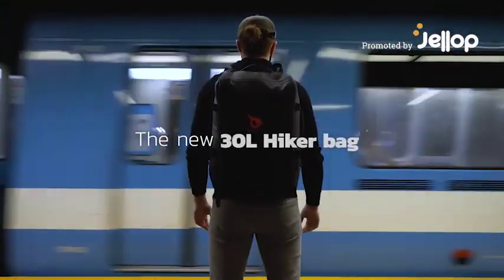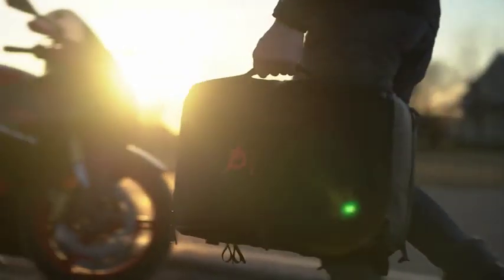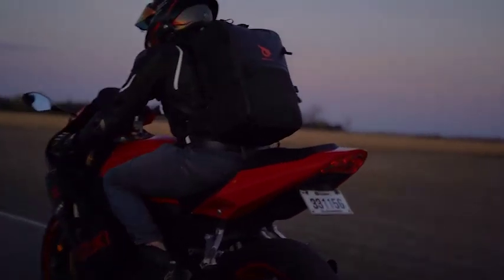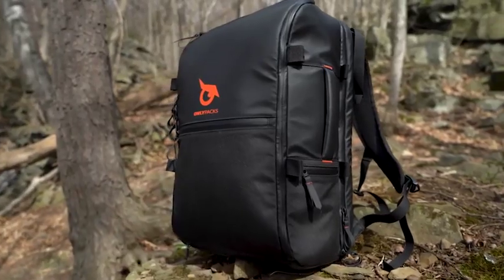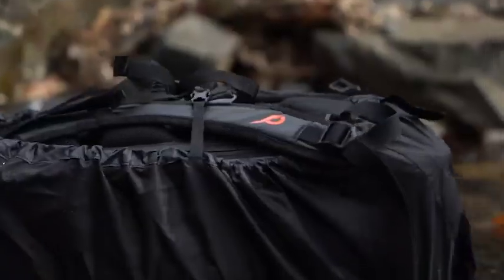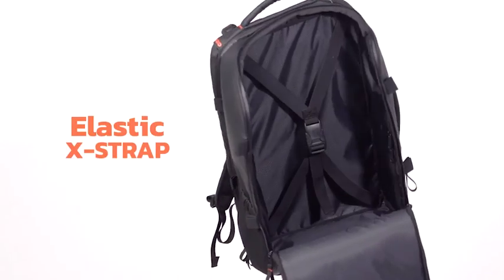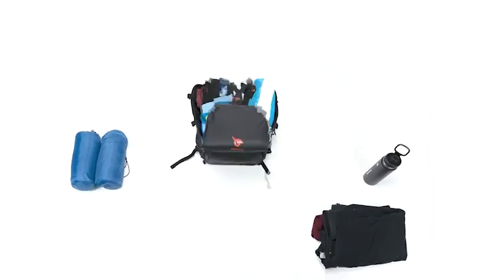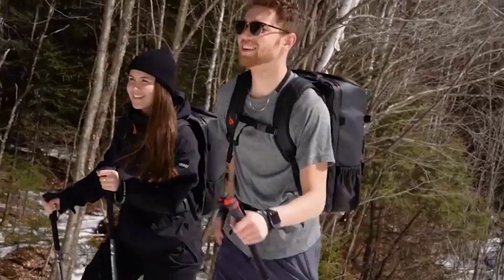Now on Kickstarter: The 30L Hiker Bag By Owly Packs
The 30L Hiker Bag by Owly Packs
One bag to rule them all.